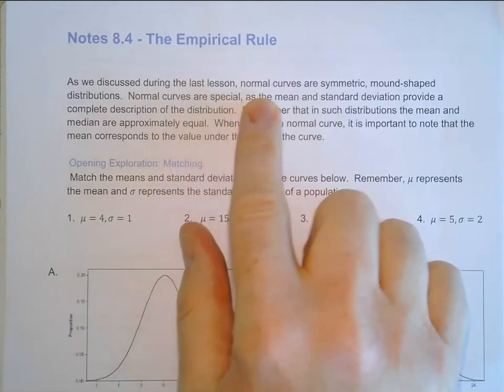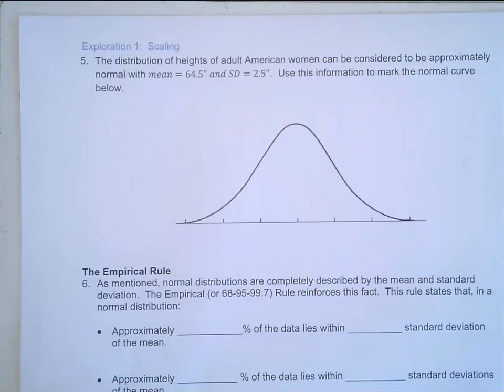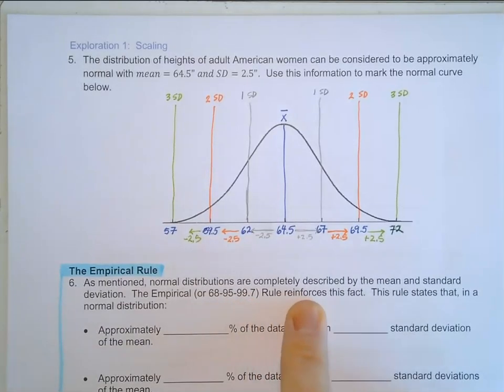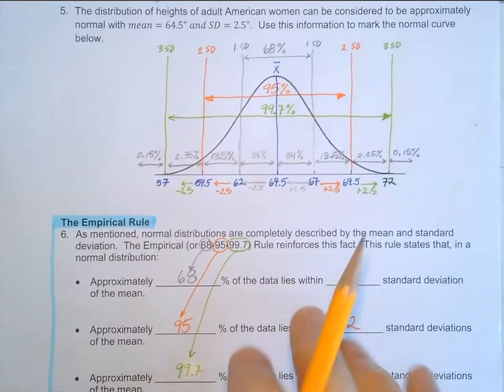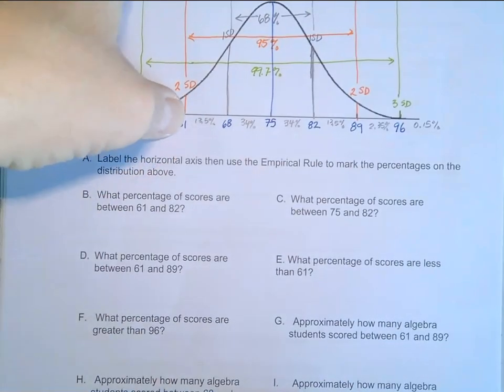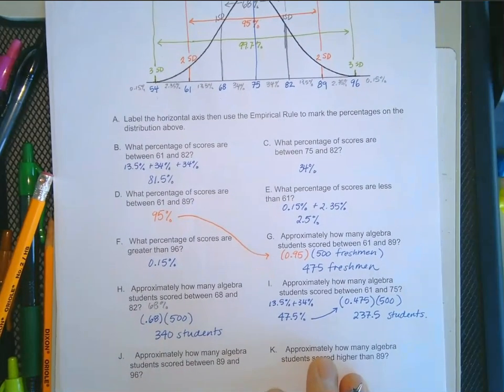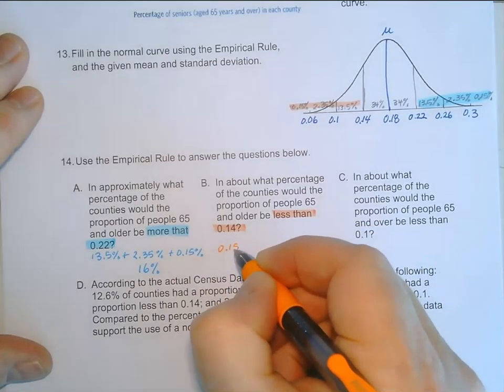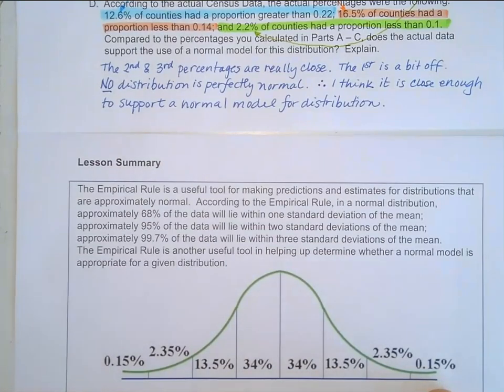8.4 The Empirical Rule (A2, Unit 8)